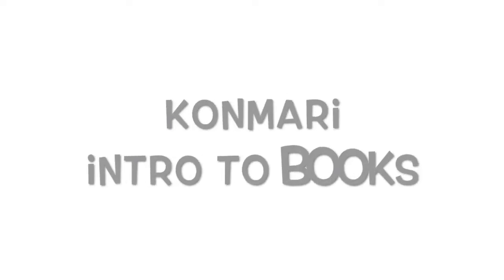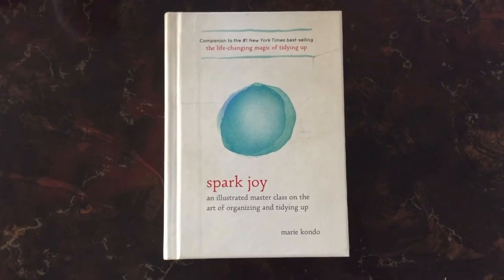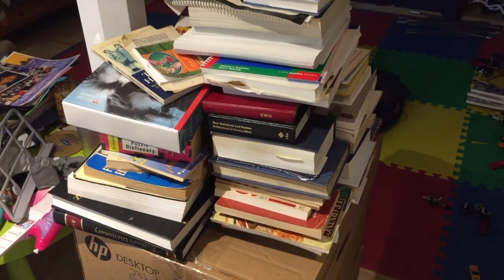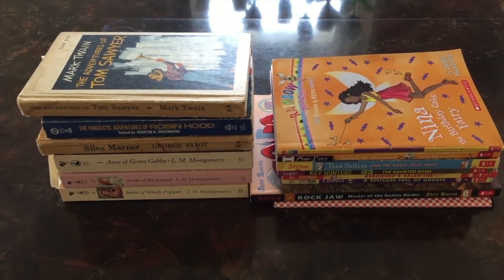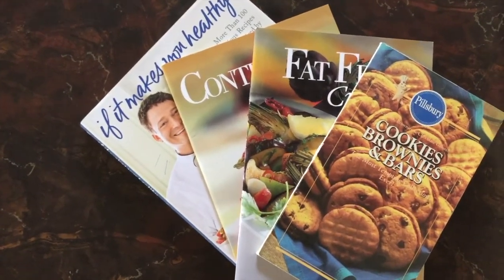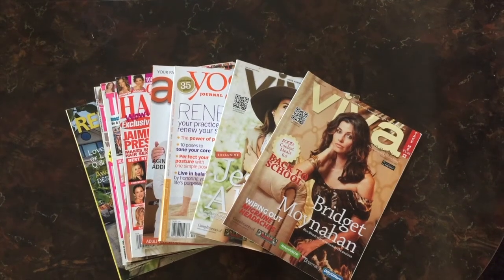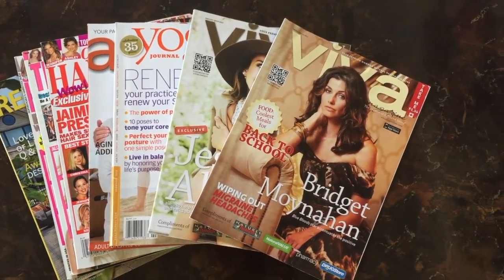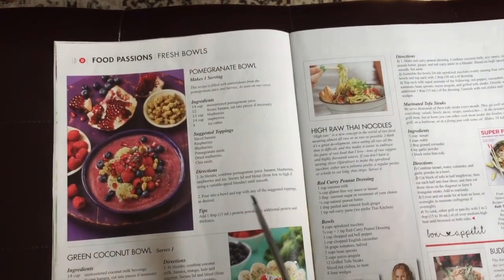KonMari Method for Decluttering Books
I'm continuing on in my Konmari Whole Home Declutter series.  I am now at the point where I'll be starting on books and I thought I'd put together this video before I start going through my books so that you know how I'll be decluttering them.  That way, I don't have to explain when I actually go through and get rid of books I no longer love.  I hope you enjoy this video and find it encouraging and informative.

xo,
Pearl